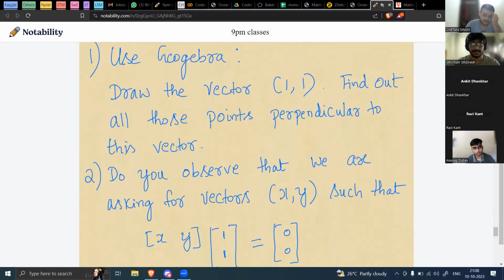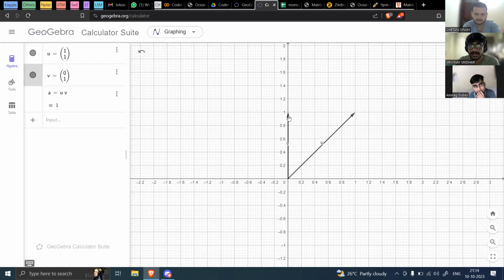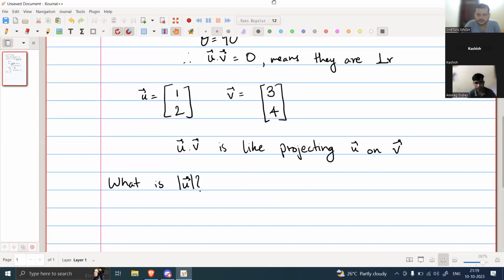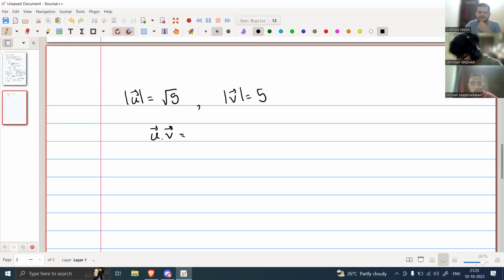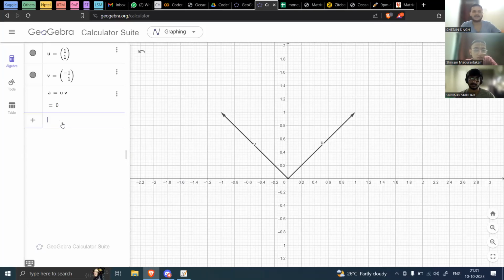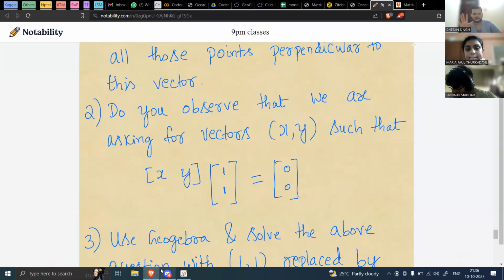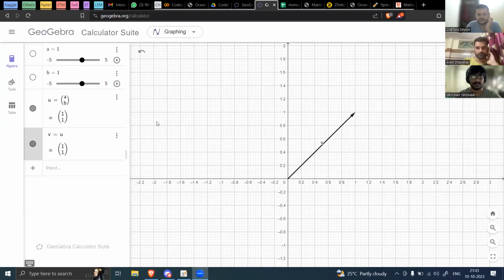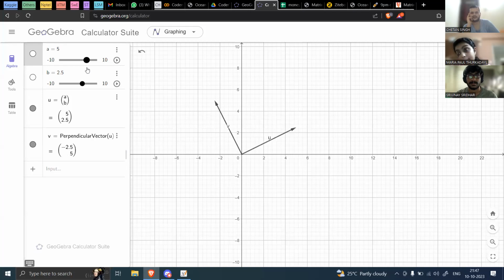Coders High - Oct10th - Module 3